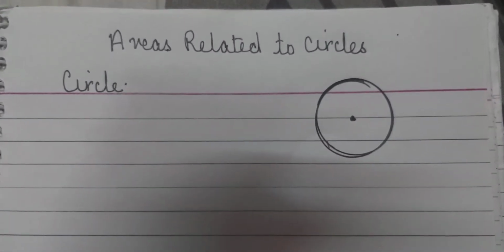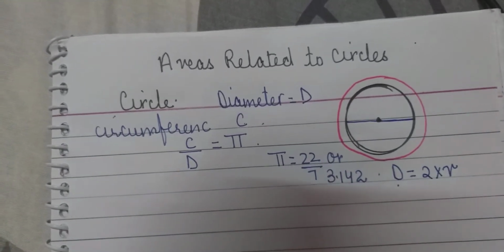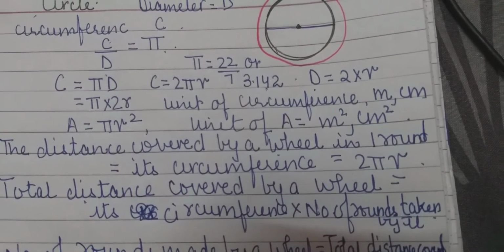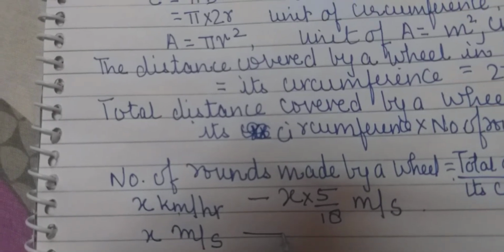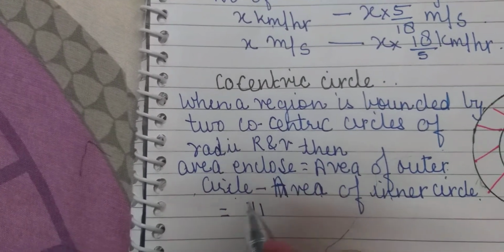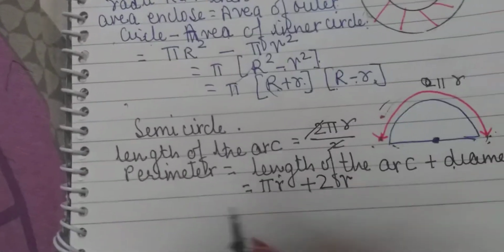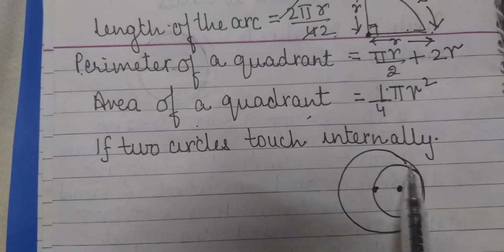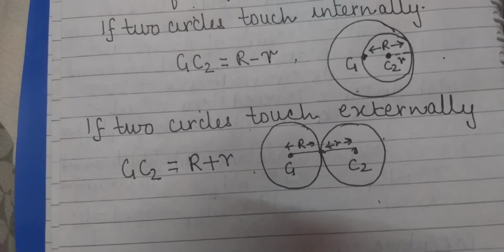Areas Related to circles CBSE CLASS 10 Part 1